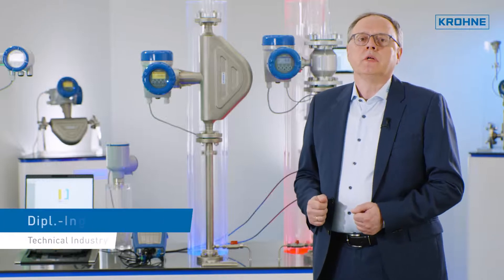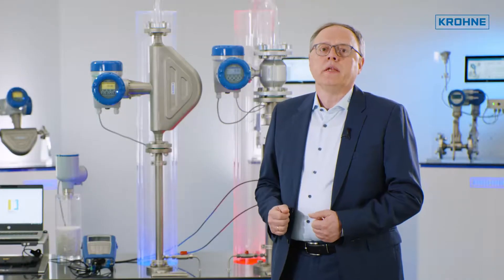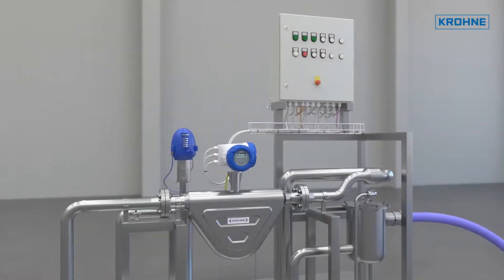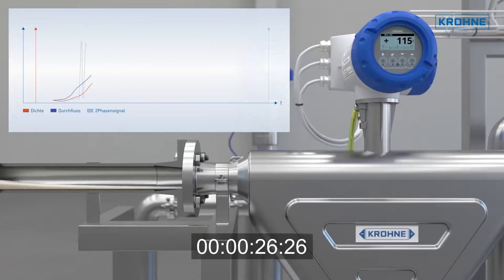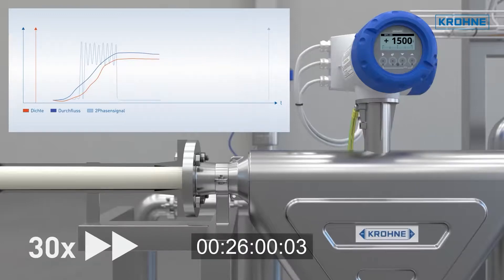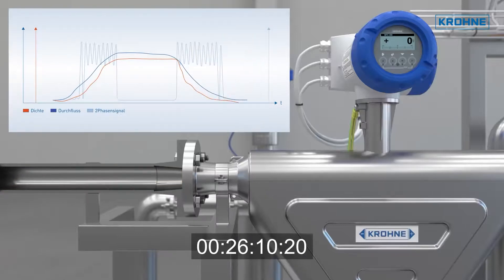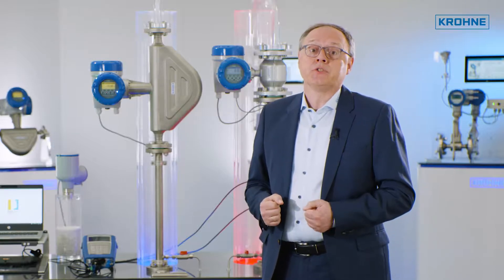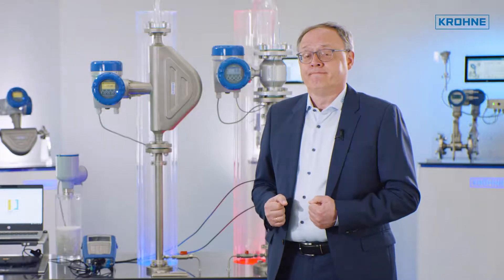milk reception in dairies and cheese plants en gb